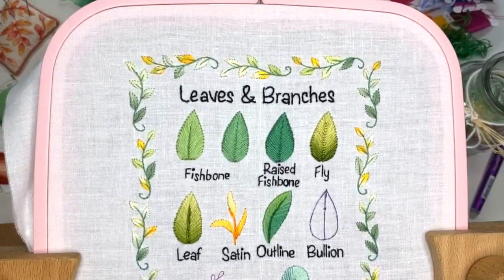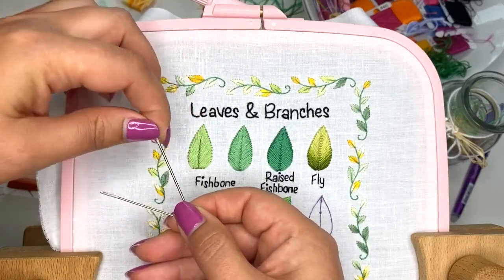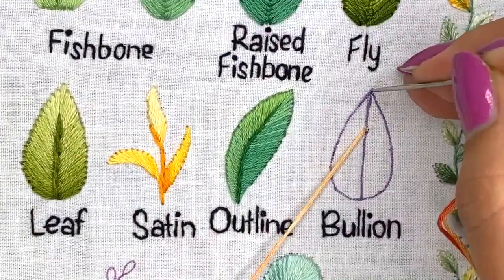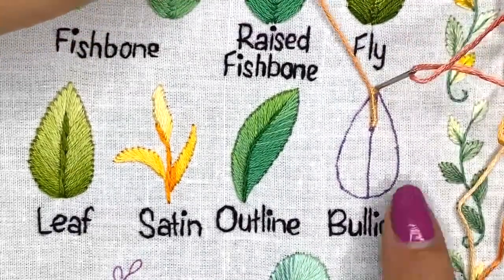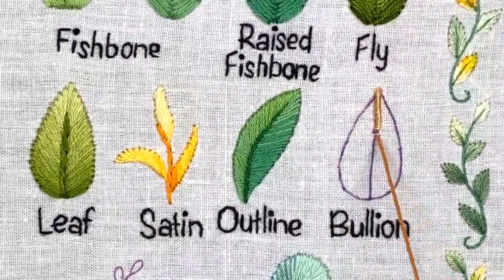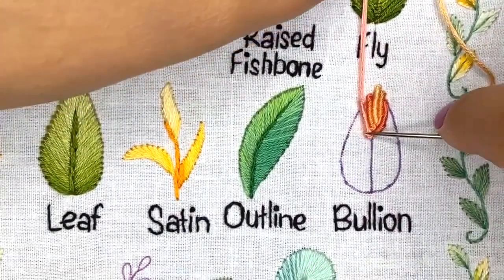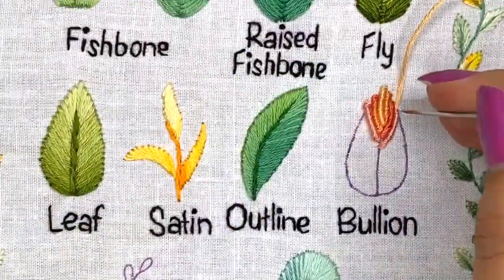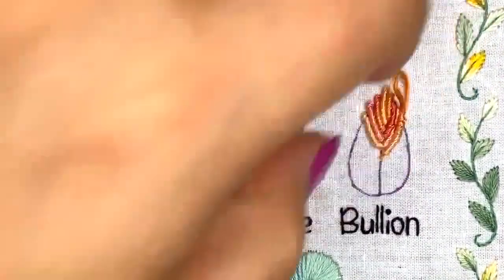Learn How to Embroider Bullion Stitch 🍃 Leaf Embroidery Tutorial for Beginners 🪡 Leaves Sampler Page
Hello, my stitching friends! 💁🏼‍♀️💕 In this video you will learn how to embroider a leaf using bullionstitch 🧵 Let's learn hand embroidery together! 🪡 Grab my patterns for the Sampler Guide Book
💁🏼‍♀️ This sampler is a part of my big project “Samplers Guide Book” 📕 it’s a soft book made completely from fabric, where each page is a stitched sampler for one stitch or a group of stitches. With each sampler page, you can learn more and more popular embroidery stitches and grow your skills from beginner to advanced level. Each of you will make a unique book for yourself, every page of this book will serve as a living example of the stitches you have learned. You can refer to those pages when you are planning your own embroidery designs. Just imagine how pleasant it will be to flip through these pages! You will be definitely proud of your results!

Tools and materials mentioned in the video:
✂️ Nurge square hoop 220mm x 195mm
🖊 Pilot Frixion heating erasable gel pens
📋 Light Pad for Pattern Transferring

It's such a fun project! Each of you will make a unique soft book for yourself.

🪡  Read my educational articles and explore all the projects I have for you:

You can join for free and be the first to know when I post new articles and art updates. Or you can become a paid member and get access to 100+ embroidery patterns and exclusive video courses. Members of my Stitching Club are taking part in my stitch-alongs, and vote for the next patterns and video topics. I will help you to scale your embroidery skills to the next level!

Hello! If you are new here, my name is Natalie. I'm an embroidery artist from Ukraine 🇺🇦